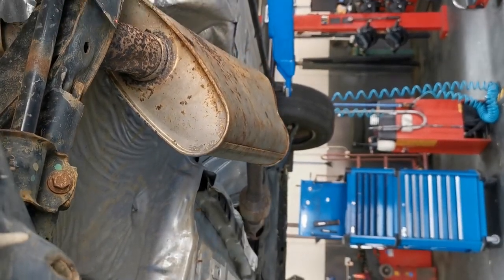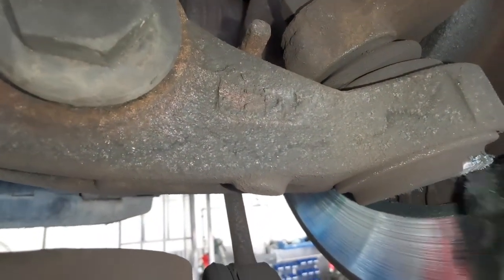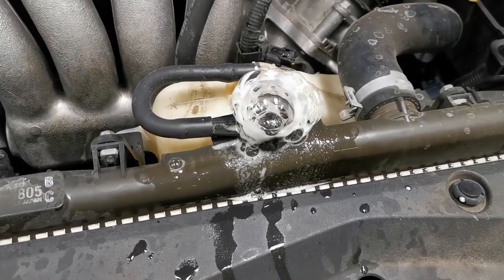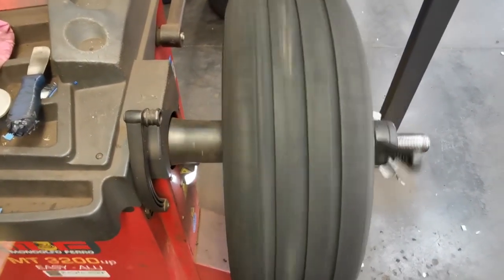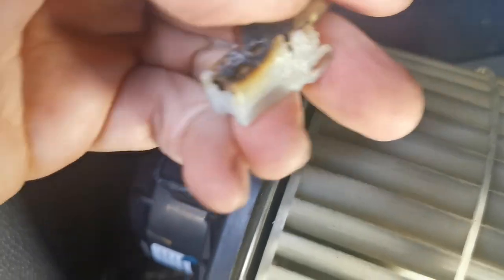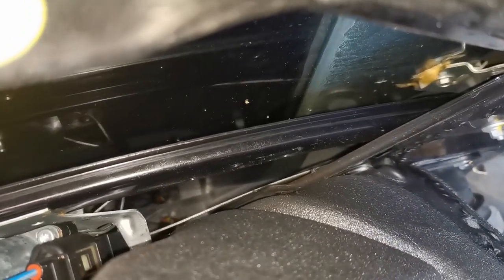The Strange Things Mechanics See - Compilation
In this video I show some of the daily failures I see as a mechanic,

If I helped ya out? or just enjoy the content & you would like to buy me a drink ➢

Tool options that I personally use & recommend ➢

just rolled in
customer complained of a noise coming from..